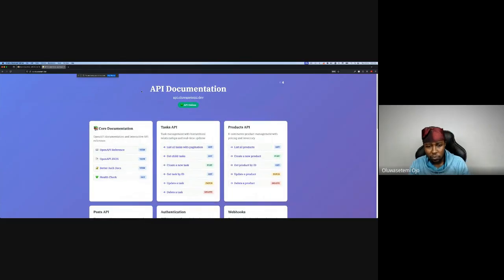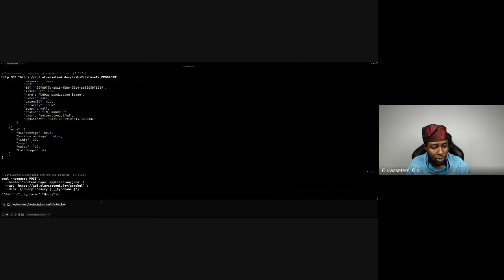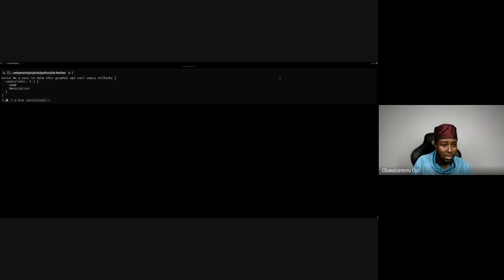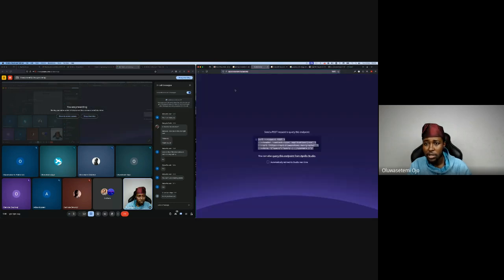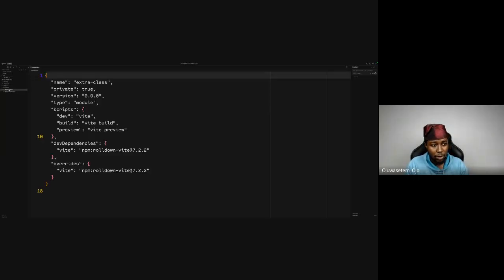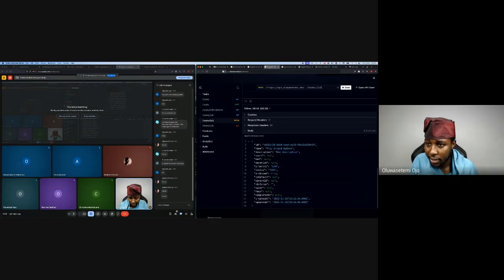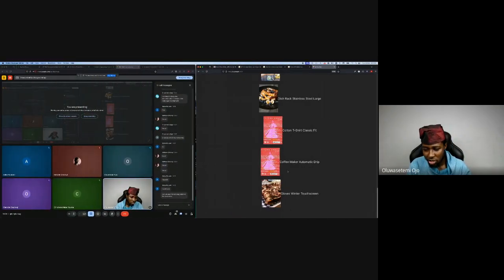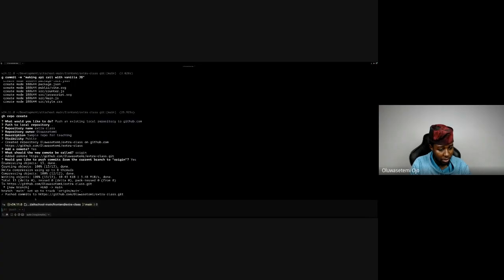Extra Class II 25th November 2025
* More on API, REST, GraphQL, WebSockets
* Fetching API in Vanilla JavaScript